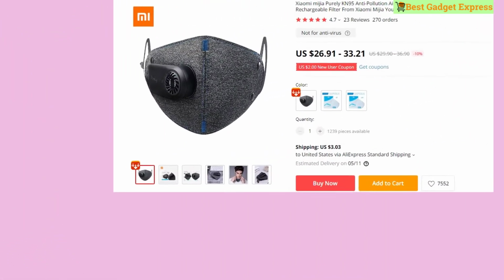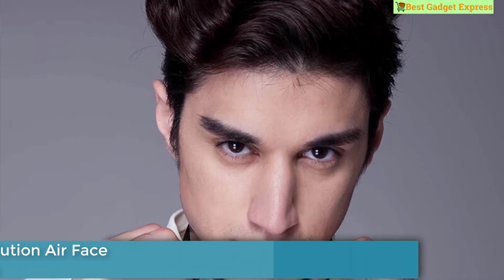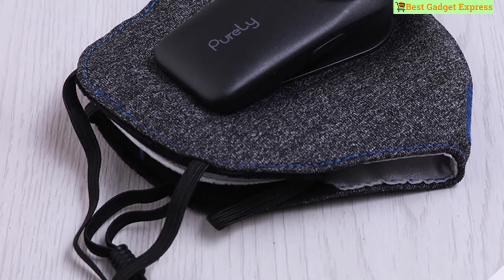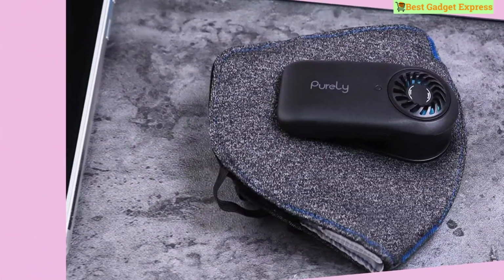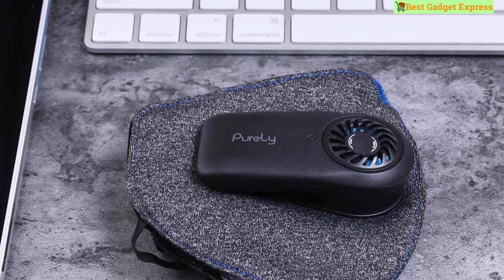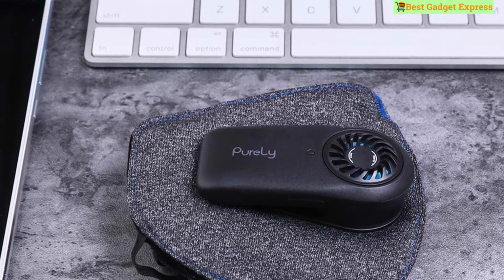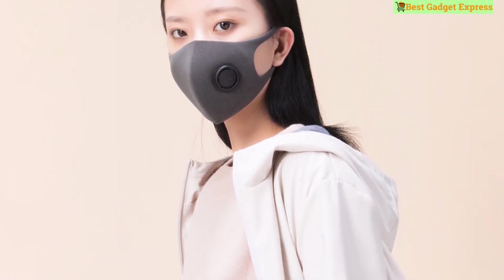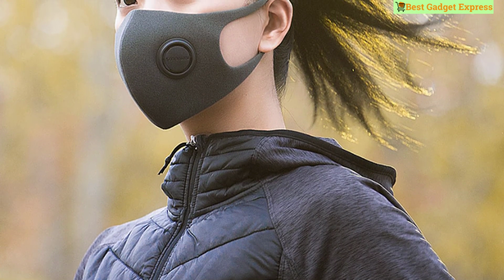✅5 Best Cheapest 3D Design Mask from Aliexpress in 2020 | TOP 5 MASK - SAVE PEOPLE TO COVID19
Top 10! Review The Best Products From Aliexpressin 2020. KN95 Is A Standard For Respiratory Equipment Which Filters 95% Of Particulates Greater Than 0.3 Microns, KN95 Masks Are A PPE. Watch,  Overview. Ali.
👉👉👉LINKS TO PRODUCTS BELOW👇👇👇
👍👍👍 Push like!
Official Store.🆂🅼🅰🆁🆃🅿🅷🅾🅽🅴🆂&🅷🅴🅰🅳🅿🅷🅾🅽🅴🆂
Official Store.🅷🅾🆄🆂🅴🅷🅾🅻🅳 🅿🆁🅾🅳🆄🅲🆃🆂
Official Store."
References to the goods:
1)►Xiaomi Smart Mi PM2.5 Face Mask Hanging
2)►Electric Face Mask From Xiaomi
3)►KN95 Anti-Pollution Air Face Mask
4)►Xiaomi Mijia Woobi F95 Dust Proof
5)►Gas Mask
For Aliexpress,Bangood, Gearbest, DX And More China Online Shopping. Payments & Shipping:
(1) INTERNATIONAL SHIPPING by China Post Registered Air Mail, AliExpress Standard Shipping, DHL, EMS, Fed-Ex, Seller Send Products Globally
(2) SHIPPING TIME: 7-38 Days
(3) Payment methods do Aliexpress accept you can pay using Bolero, Visa, MasterCard, QIWI, Western Union, Maestro debit card, Web Money and bank transfer.
Buyer Protection:
(1) Full Refund if you don't receive your order
(2) Full or Partial Refund, if the item is not as described
(3) Seller Guarantees: On-time Delivery 60 days .